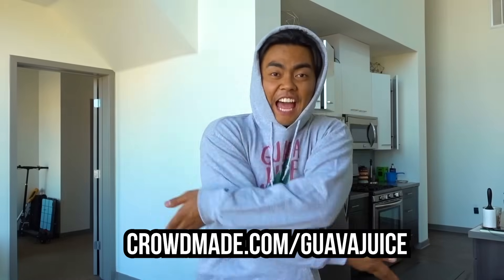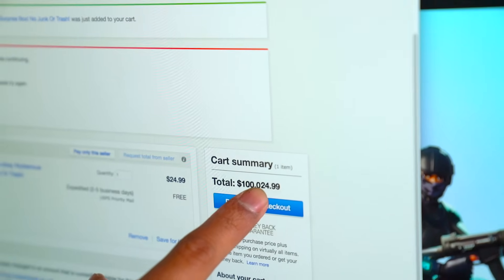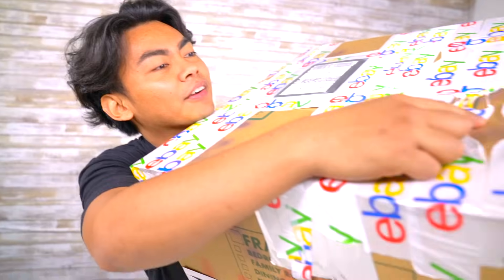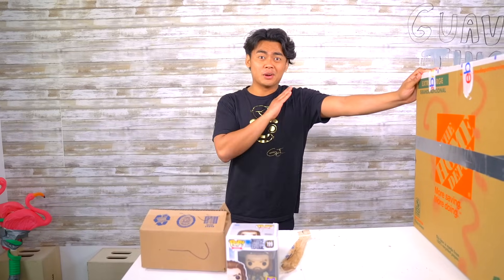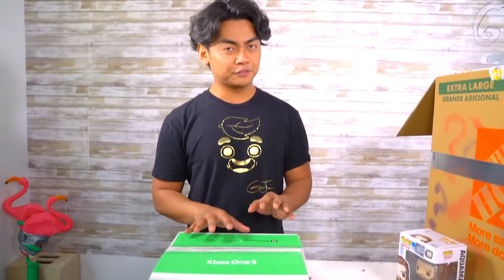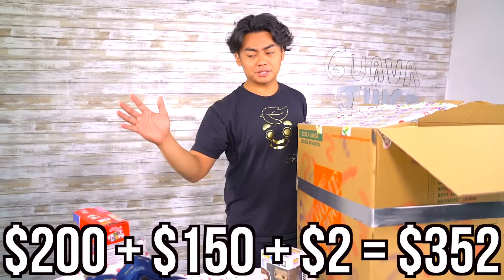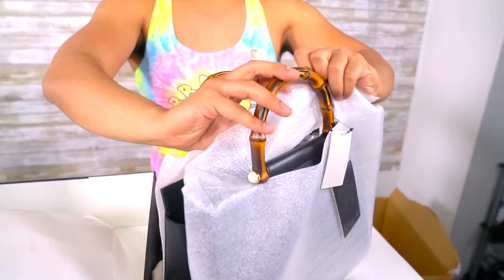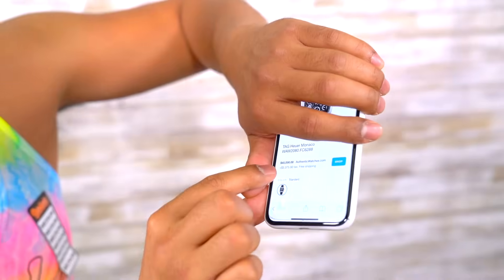$25 VS $100,000 EBAY MYSTERY BOX! (Insane)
Today marks the final installment of me getting these Mystery Boxes. This one is worth $100,000. Will it be worth it? Will I make profit or loss money? Find out now! Enjoy!

Snapchat ➽  WhereIsRoi

 ( ́ ◕◞ε◟◕`)

Join the Guava Juice Gang:
Shoutout to these GUAVA GODS Members:
Joker Pro
Tricia T
Chris Fardell